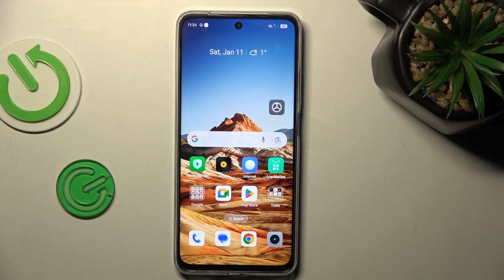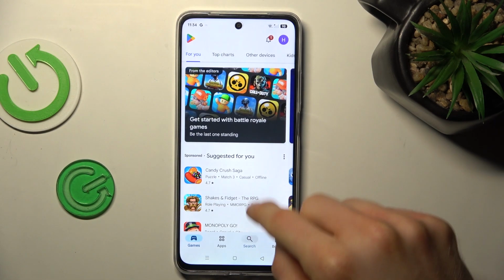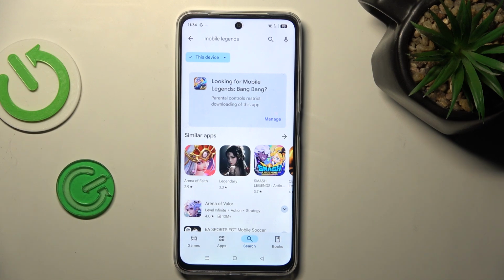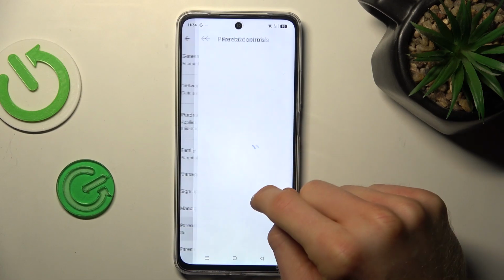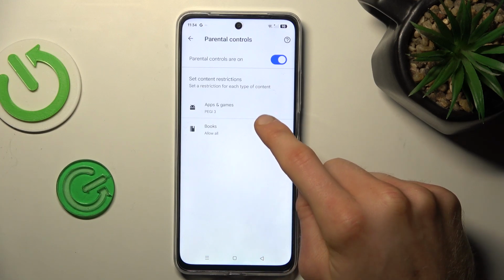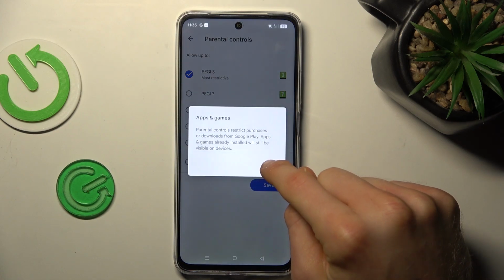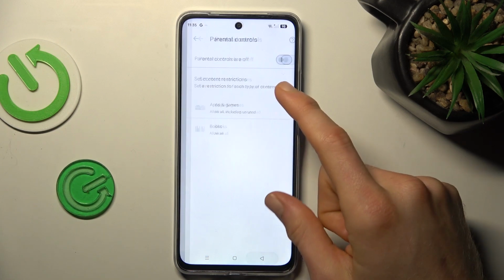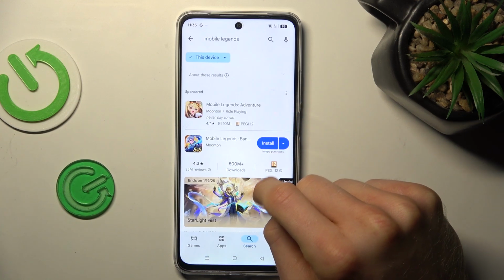How to Fix Games Not Visible In Google Play Store on REALME 14x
In this video, learn how to fix the issue of games not appearing in the Google Play Store on your REALME 14x. We’ll walk you through the steps to troubleshoot and resolve this common problem, from clearing cache to checking your region settings, ensuring that your favorite games are visible and ready to download.

How to make games visible in Google Play Store on REALME 14x?
How to fix missing games in Google Play Store on REALME 14x?
How to troubleshoot games not showing in Google Play Store on REALME 14x?
How to resolve games not appearing in Google Play Store on REALME 14x?